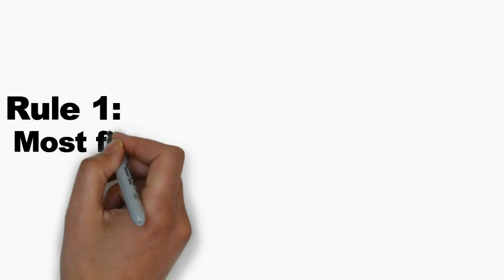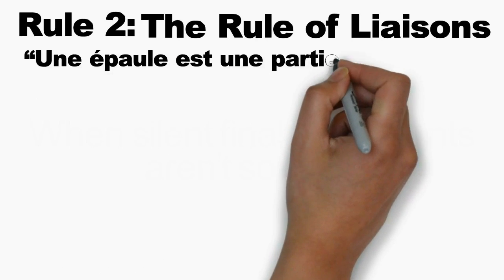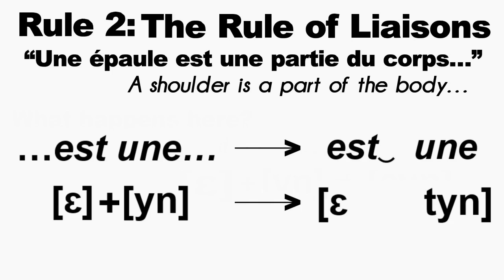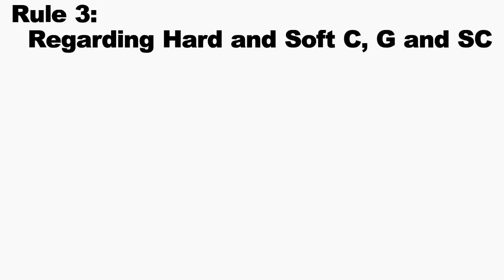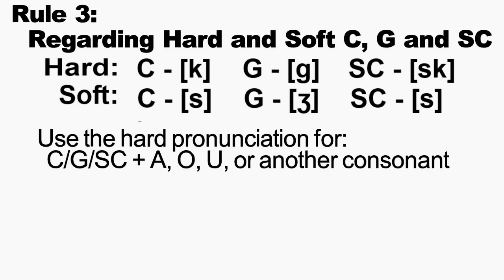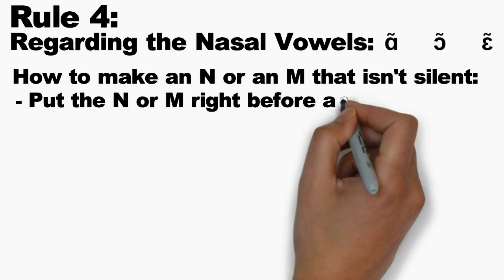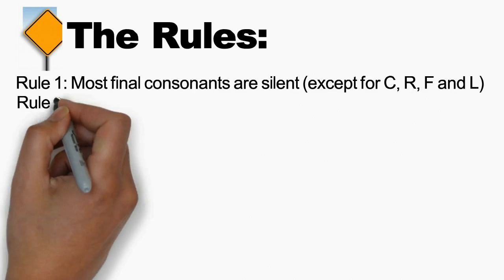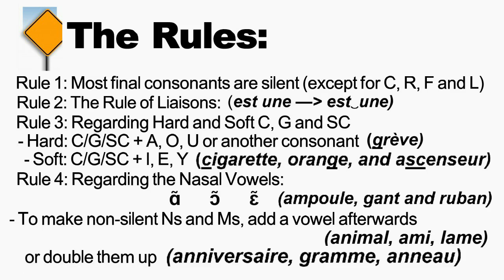French Video 3: A Few Spelling Rules in French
This is the third of a 3-part series on French pronunciation. The goal is to get familiar with the sounds of French. You'll then be able to learn them faster, either through your own studies or through my pronunciation trainers.